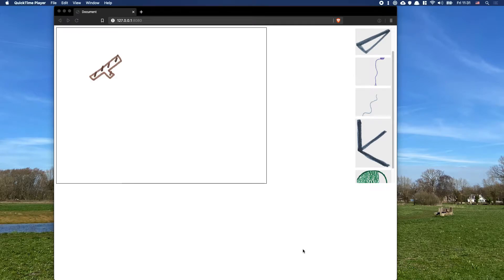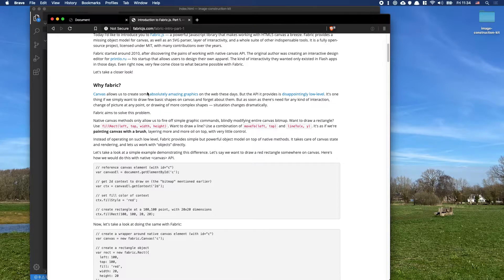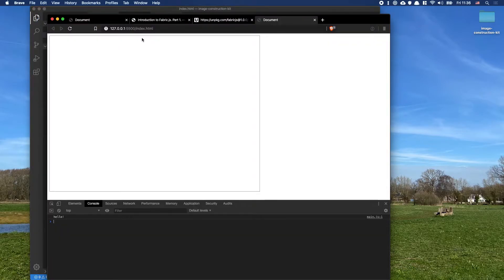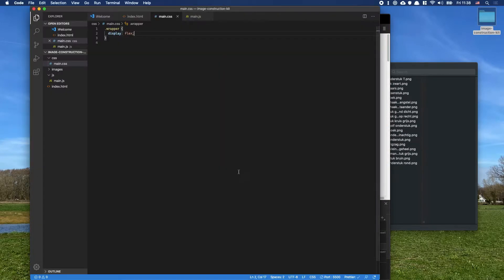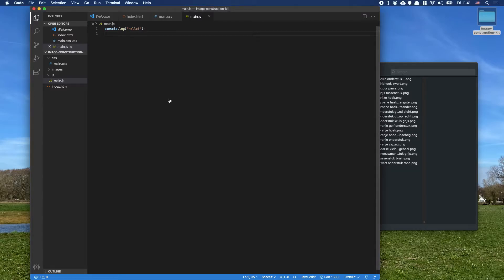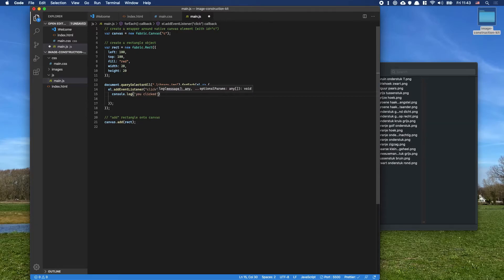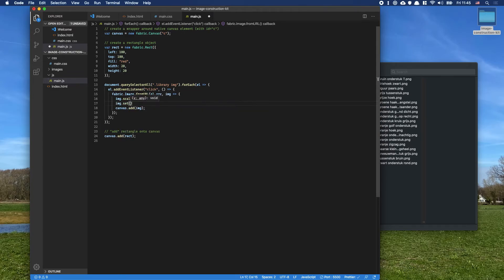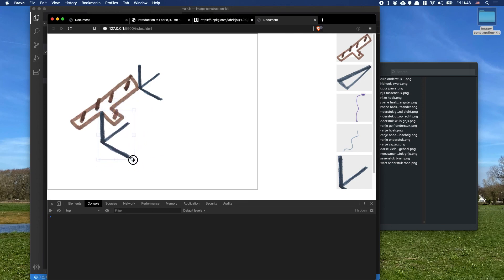An "Image Construction Kit" Using Fabric.js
We'll build an online tool to make our own visual compositions using Fabric.js. This only takes a tiny bit of code!

★ TOOLS ★